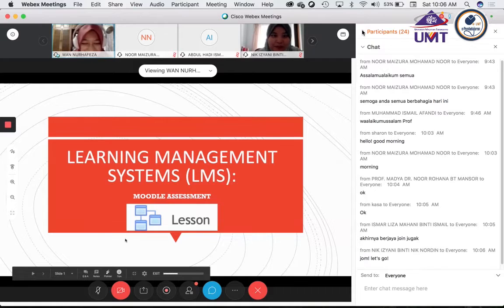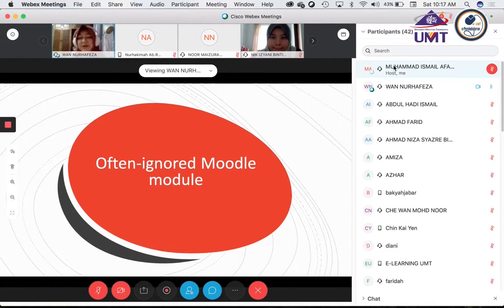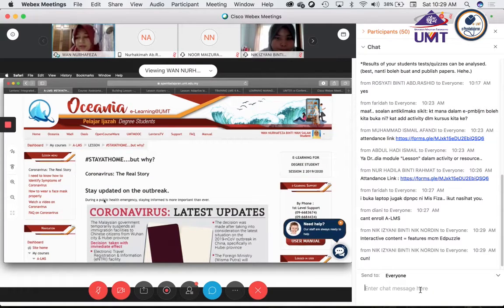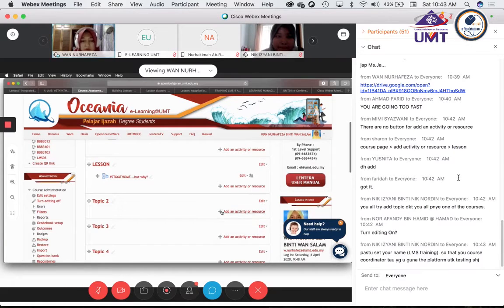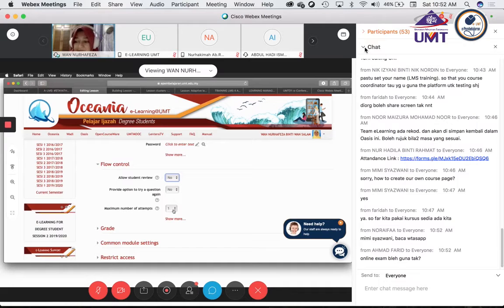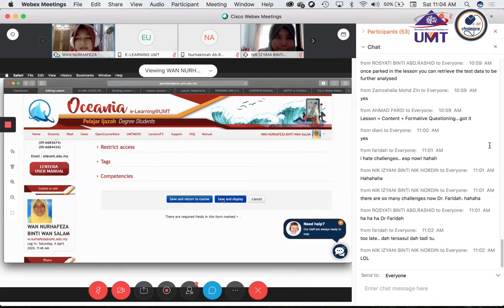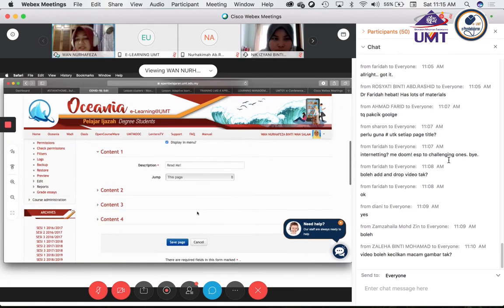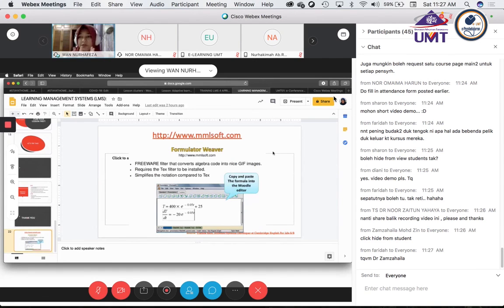4 APRIL 2020/UMTRemoteLearning : Assessment - LMS Moodle Lesson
4 April 2020 - By Ms. Wan Nurhafeza Wan Salam